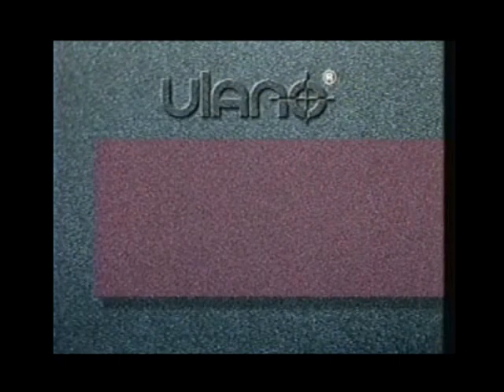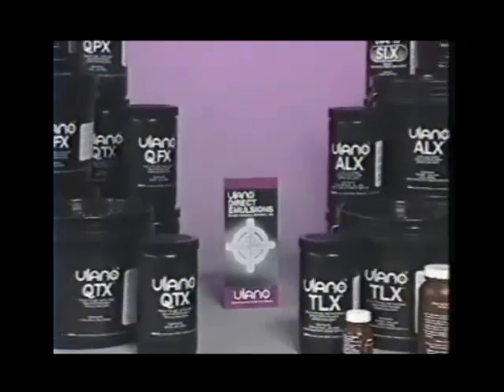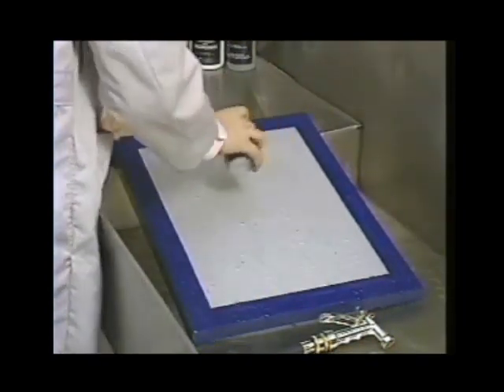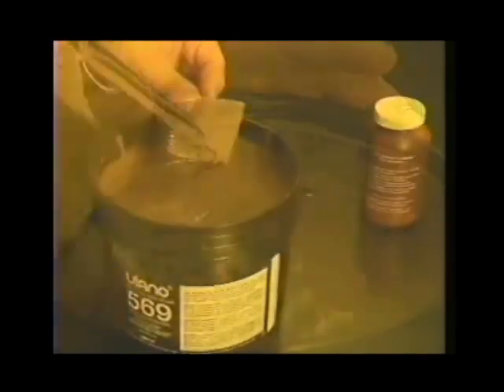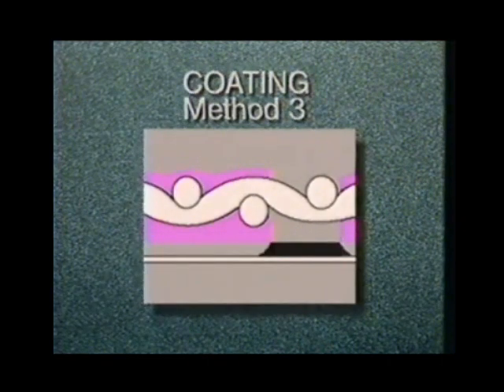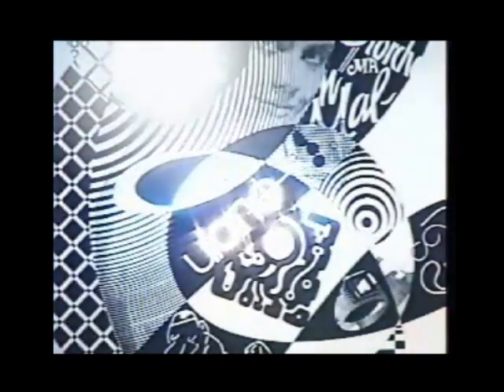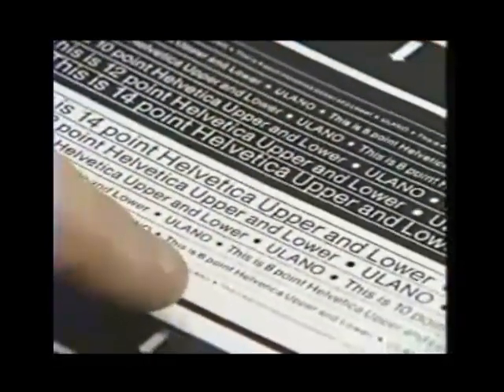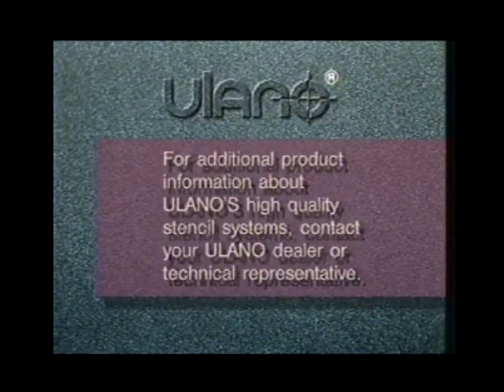Using the Ulano Direct Emulsion System to create a screen printing stencil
A Lawson Screen Printing Training video explaining the process of using a Ulano Emulsion Stencil to coat, expose and reclaim a screen. Visit Lawson's online store to find many different emulsions for different applications